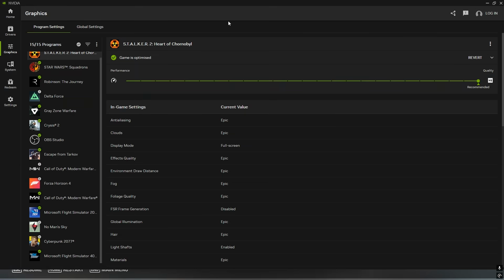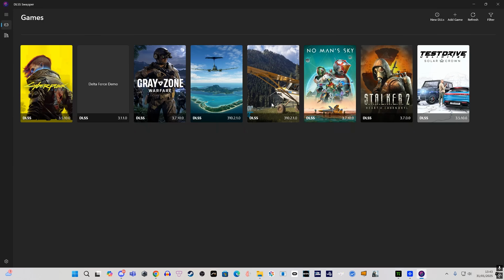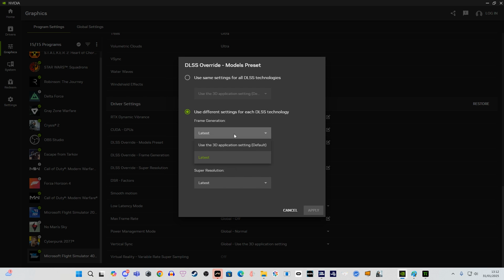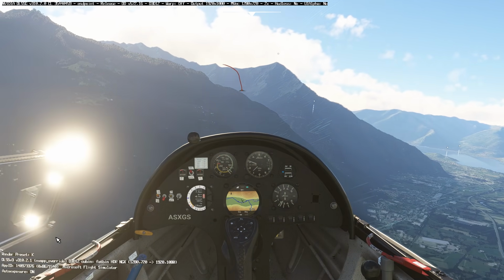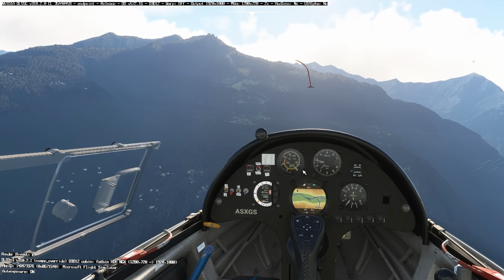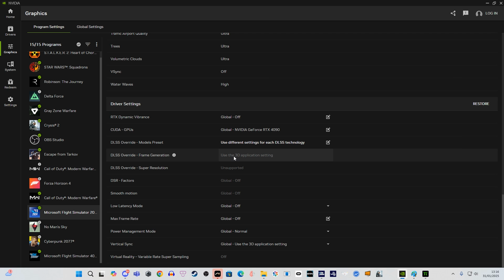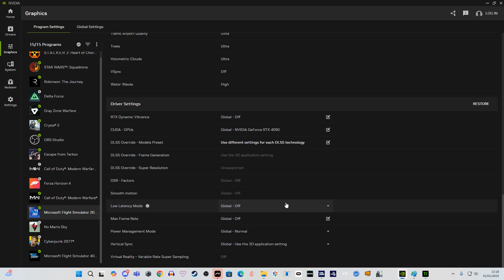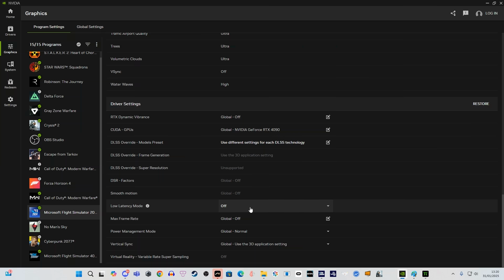How to ENABLE DLSS4 in MSFS the EASY WAY! Step by Step GUIDE for SHARPER VR Clarity & SMOOTH FPS!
My simple and easy to follow guide (including some common sense advice) on how to get the very best out of DLSS 4 Transformer mode in both MSFS 2020 & 2024.

USE DISCOUT CODE: VRFSGUY5

VRFSG